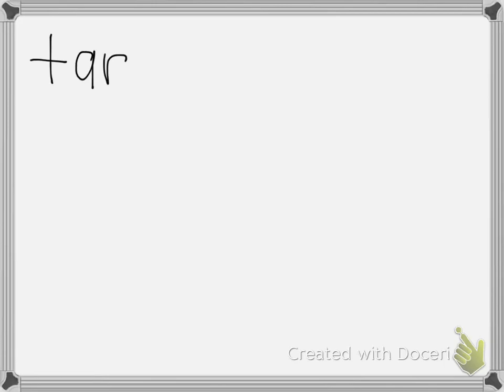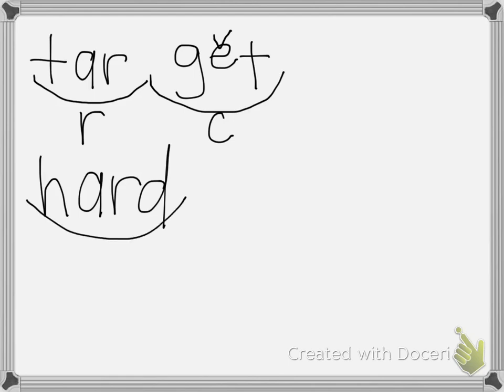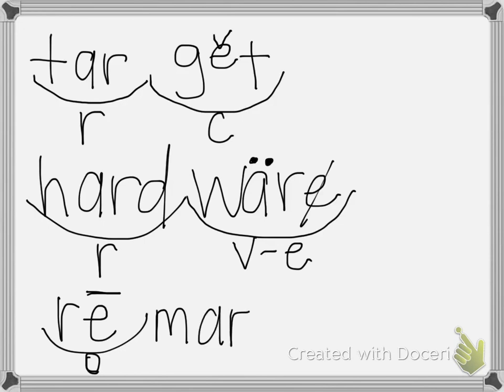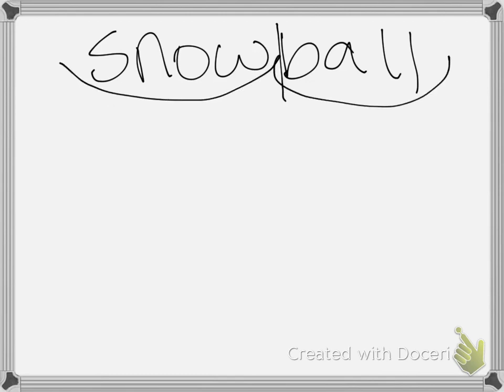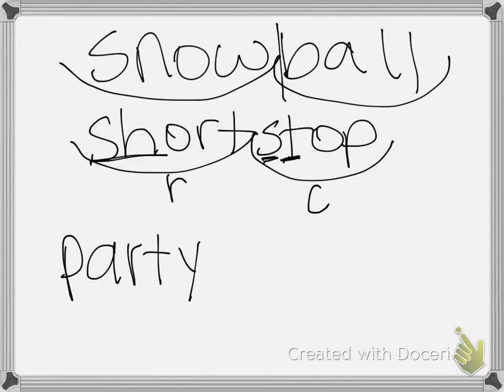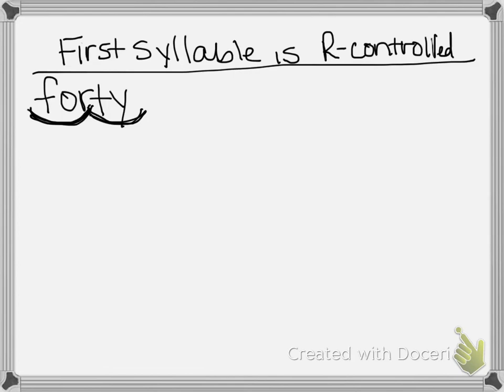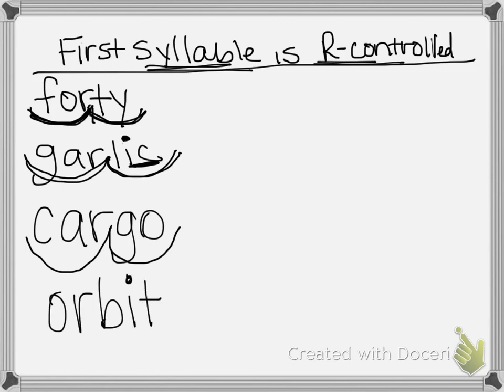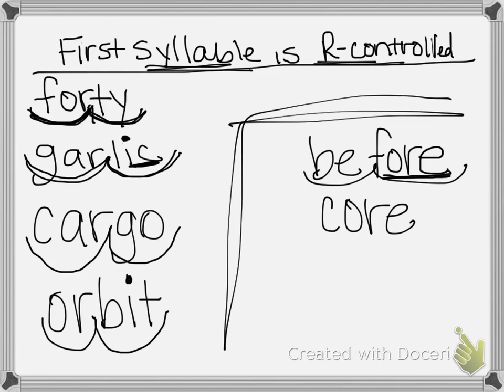Wilson Just Words Unit 10 Day 1 Lesson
Unit 10 Day 1 Lesson. Write and mark up with me!